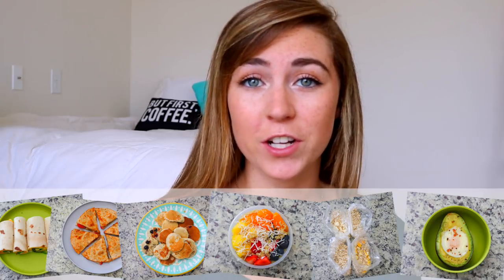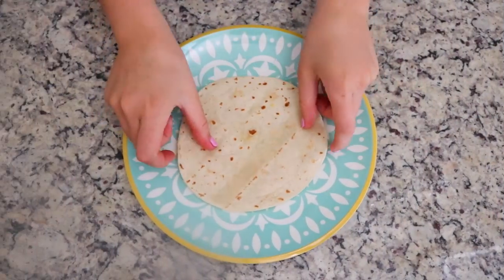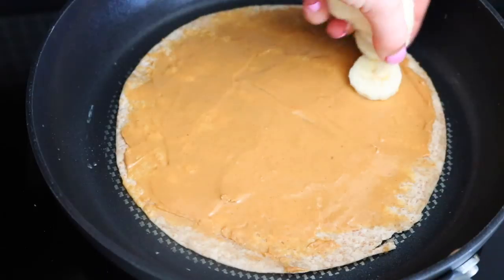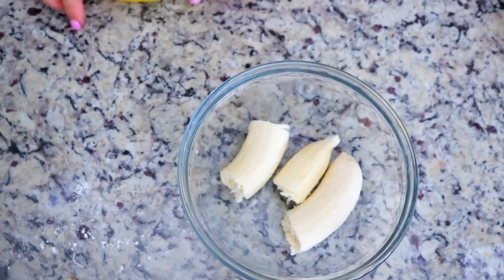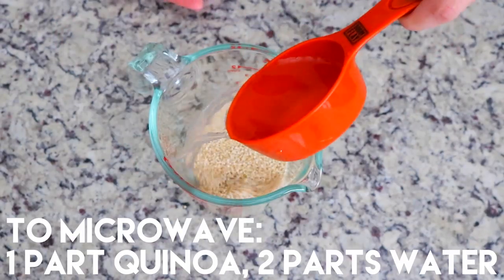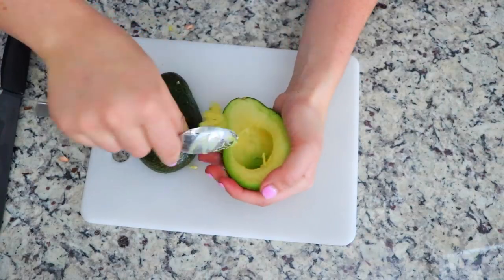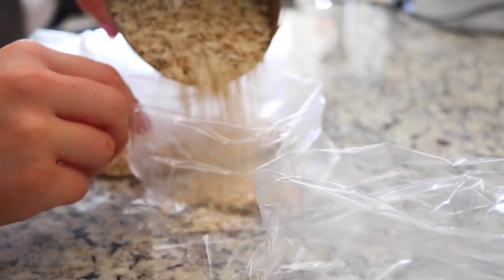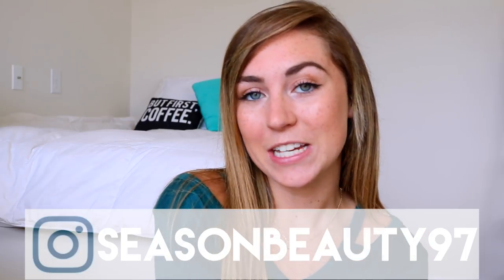HEALTHY SCHOOL BREAKFAST IDEAS YOU NEED TO TRY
What's up!? Thank ya so much for checking out this DIY Breakfasts video! You probably know that breakfast is the most important meal of the day, so why not do it right?! If you're new to my channel, my name is Adrienne and I'll be a junior at UNC Charlotte this fall. Love ya :)